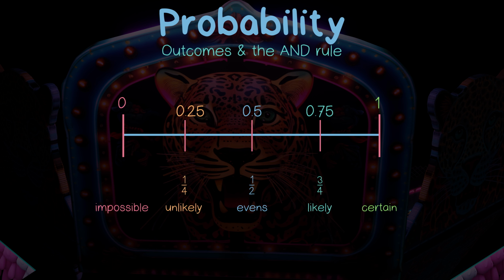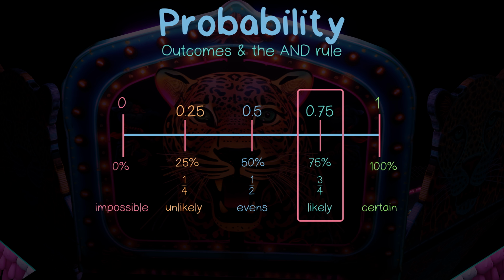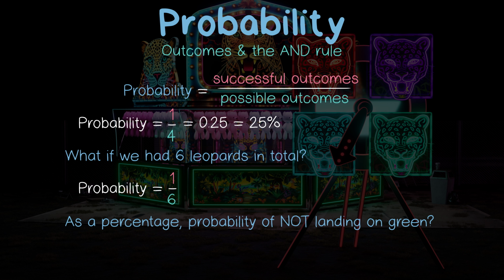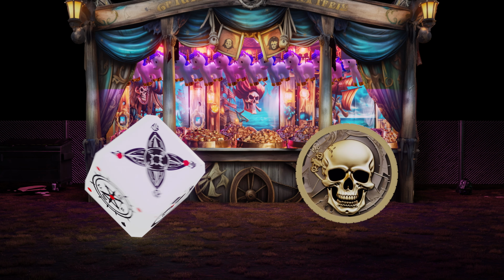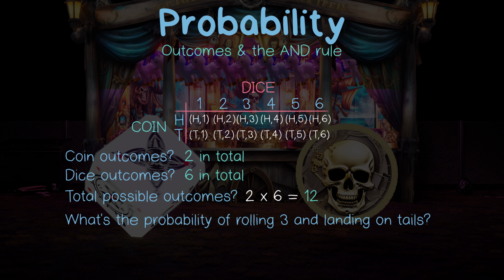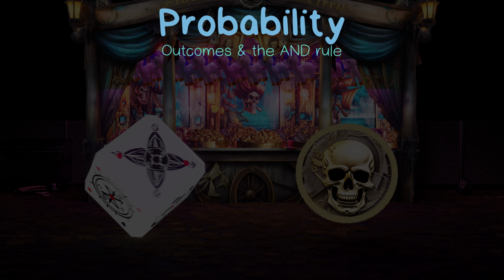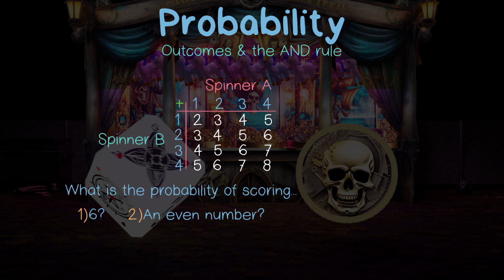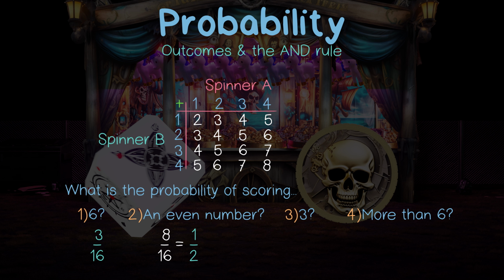PROBABILITY | OUTCOMES & THE AND RULE | KASM | GCSE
Join us  as we unravel the mysteries of probability, outcomes, and the AND rule in this mathematics tutorial. Learn the essentials of probability with engaging visuals, clear explanations, and step-by-step guidance, all set against the backdrop of a vibrant funfair at night.

Discover how to calculate outcomes and apply the AND rule to solve complex probability problems, as you explore the exciting attractions and rides of the funfair. This educational journey combines math and entertainment, making it the perfect way to enhance your understanding of probability concepts.

Whilst this video targets GCSE maths, it's suitable for a much wider and general audience.